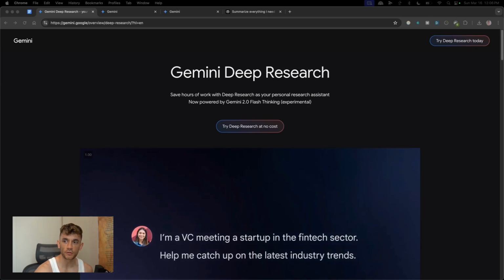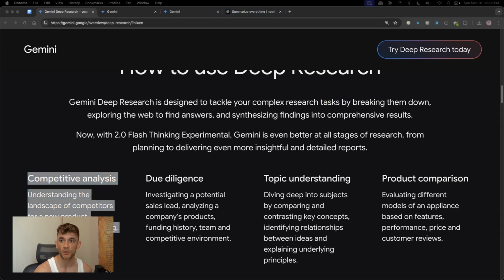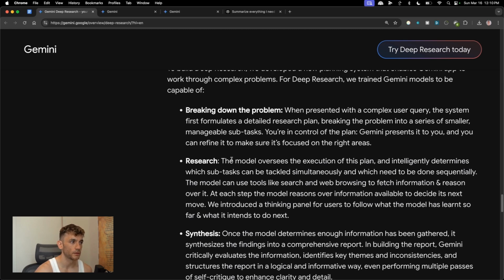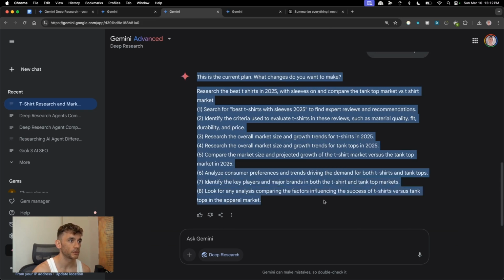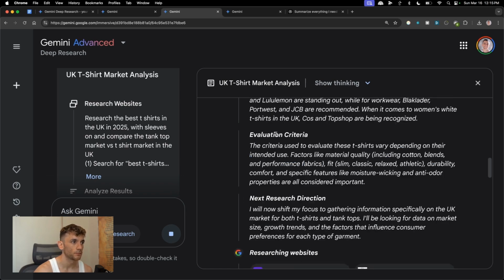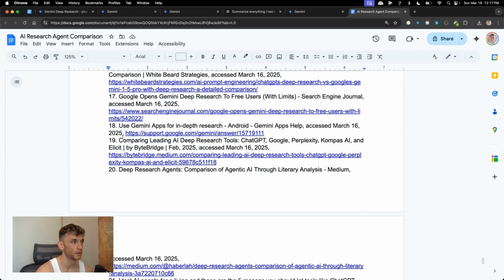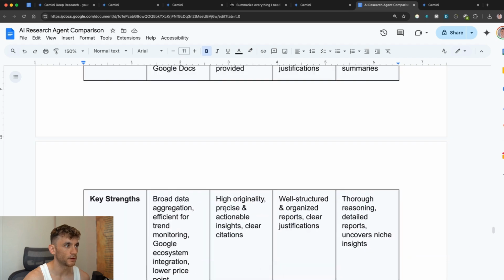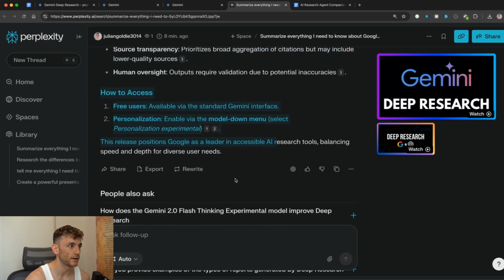NEW Google 2.0 Deep Research Agents are INSANE (FREE!) 🤯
Unlocking the Power of Google Gemini 2.0 Deep Research AI: A Game Changer!

In this video, discover the groundbreaking capabilities of Google's new Gemini 2.0 Deep Research AI agents. Learn how to access and utilize this free, powerful tool for conducting PhD-level research, competitive analysis, due diligence, and more. The host demonstrates step-by-step how to harness this AI model to gather up-to-date, comprehensive data, and generate detailed reports in minutes. See real-life examples and practical applications, and get tips for maximizing its potential, including seamless integration with Google Docs. Additionally, explore the benefits of joining the AI Profit Boardroom community for exclusive resources and support on SEO, content automation, and more.

00:00 Introduction to Google Deep Research AI Agents
00:05 Overview of Gemini 2.0 Flash Thinking
01:16 Accessing and Using Deep Research Agents
01:35 Use Cases and Benefits of Deep Research
02:54 Comparison with Other AI Models
04:04 Step-by-Step Guide to Using Deep Research
08:48 Generating and Exporting Research Reports
13:22 Final Thoughts and Community Resources
15:07 SEO Strategy Session Offer